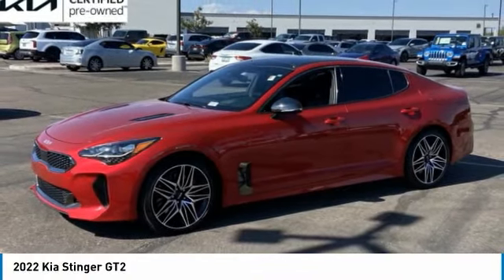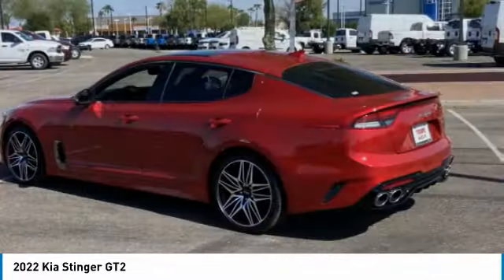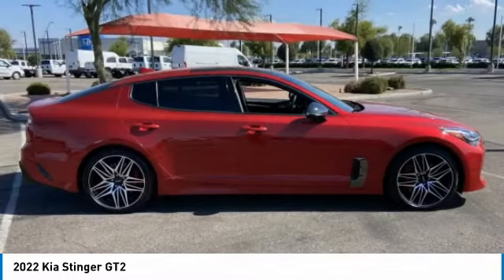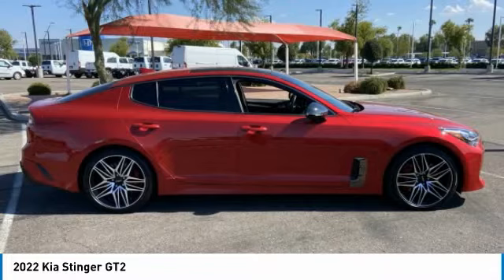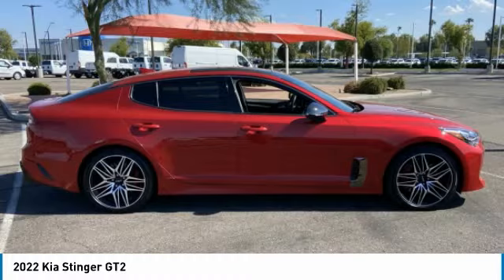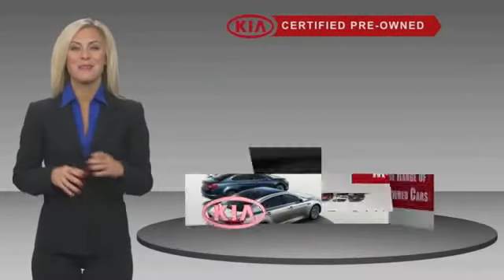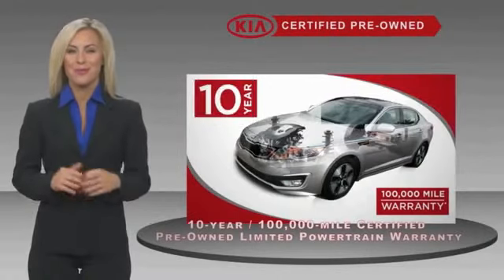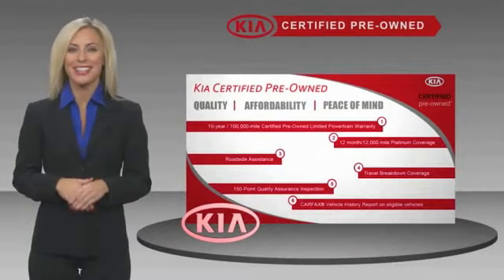2022 Kia Stinger PK14088A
CERTIFIED! CLEAN ONE-OWNER CARFAX! 2022 Kia Stinger GT2 AWD! Here are some of the features: 3.3L V6 DGI 8-Speed Automatic 15 Speakers, Air Conditioning, Alloy wheels, AM/FM radio: SiriusXM, Auto High-beam Headlights, Front Bucket Seats, Front dual zone A/C, harman/kardon Speakers, Heads-Up Display, Heated & Ventilated Front Bucket Seats, Heated rear seats, Memory seat, Nappa Leather Seat Trim, Navigation System, Power driver seat, Power Liftgate, Power moonroof, Power passenger seat, Power steering, Power windows, Radio: harmon/kardon AM/FM/HD Audio System, Remote keyless entry, Steering wheel memory, Steering wheel mounted audio controls, Ventilated front seats.At Tempe CJDR and Kia, we are committed to providing our customers with SAFE and RELIABLE vehicles at the RIGHT PRICE! All pre-owned vehicles are subject to an extensive 110 point inspection, and ALL reconditioning costs are already included in the price of the vehicle. *Tempe $1,000 Finance Bonus Cash discount only available for standard prime lender conventional financing arranged through Tempe Dodge OAC. We reserve the right to determine customer eligibility for the $1,000 Tempe Finance Bonus Cash discount.Kia Certified Pre-Owned Details:* Roadside Assistance* Powertrain Limited Warranty: 120 Month/100,000 Mile (whichever comes first) from original in-service date* Transferable Warranty* Warranty Deductible: $50* 165 Point Inspection* Vehicle History* Limited Warranty: 12 Month/12,000 Mile (whichever comes first) Platinum Coverage from certified purchase date* Includes Rental Car and Trip Interruption Reimbursement. 3 month Sirius trial subscription